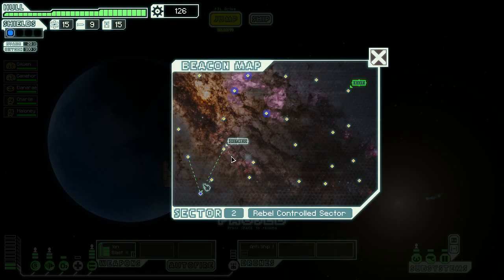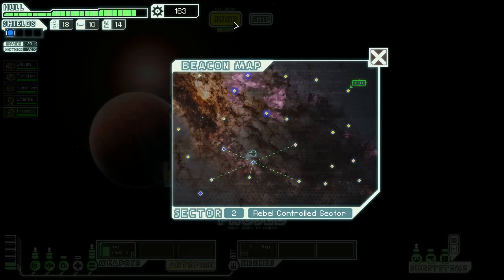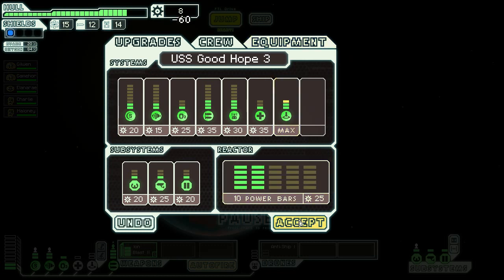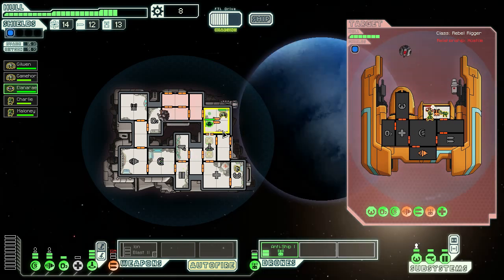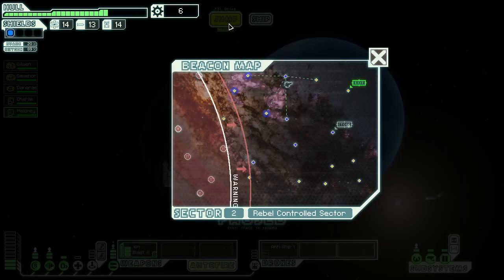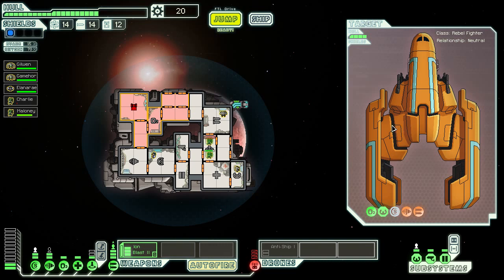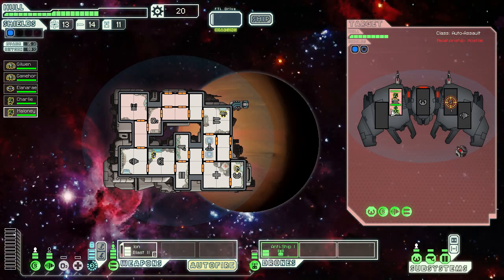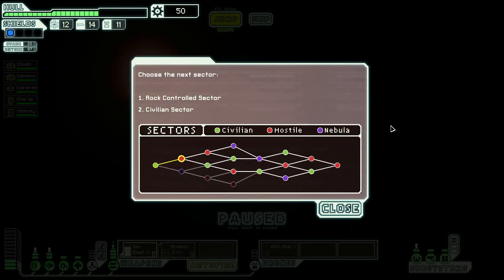Let's Play FTL - Faster Than Light part 03b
Sector 2